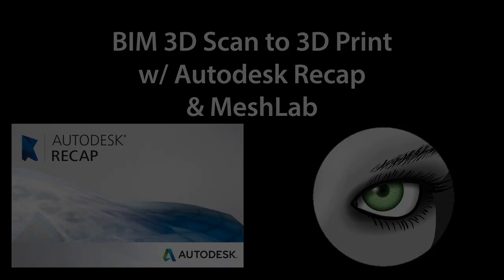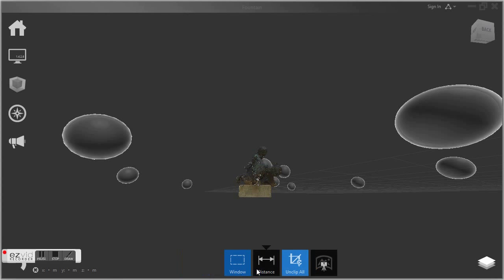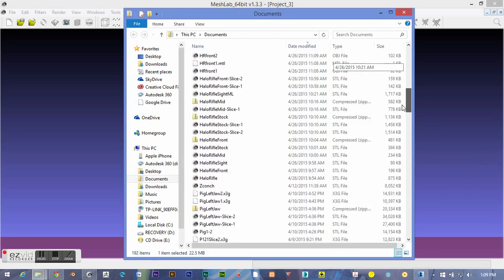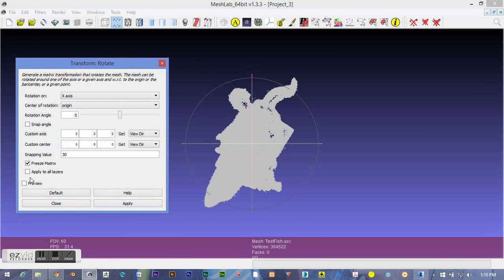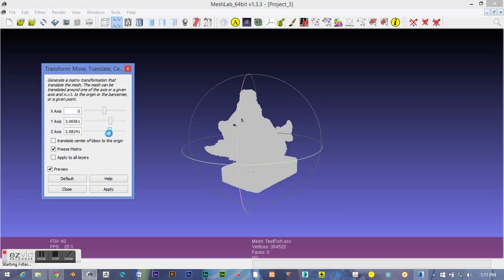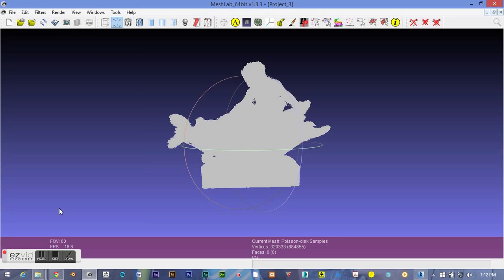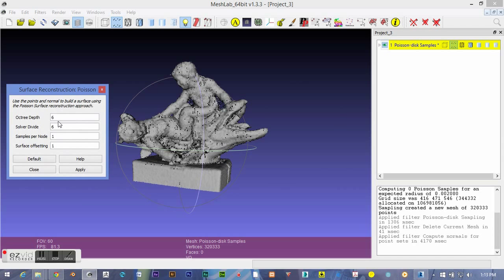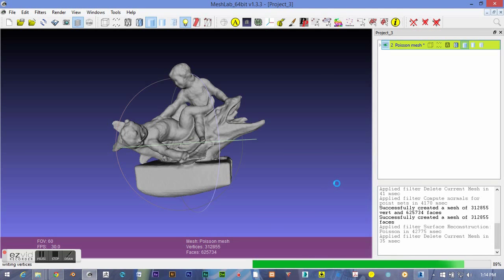BIM Scan to 3D print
I show you how to take a BIM laser scan in Autodesk Recap and extract a model from it for 3D printing using MeshLab.